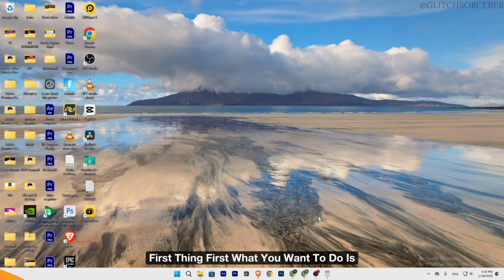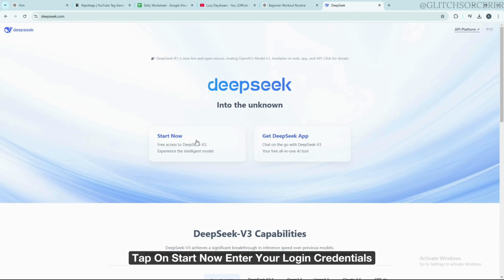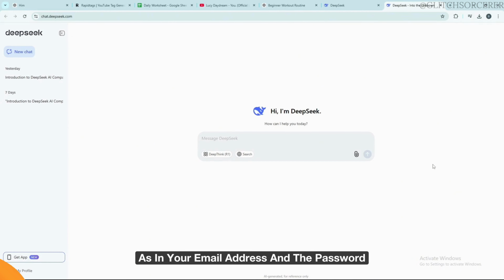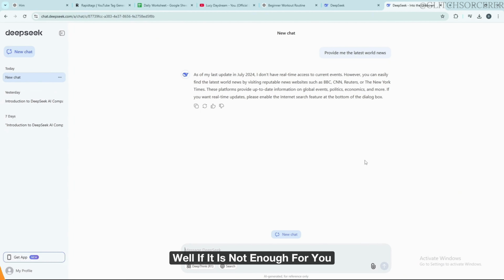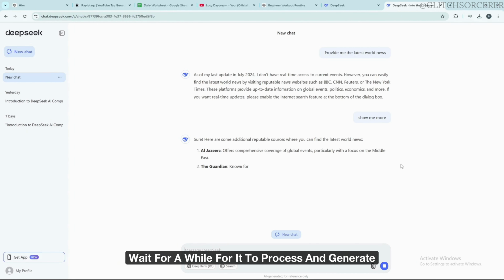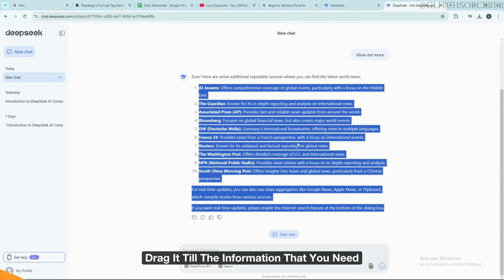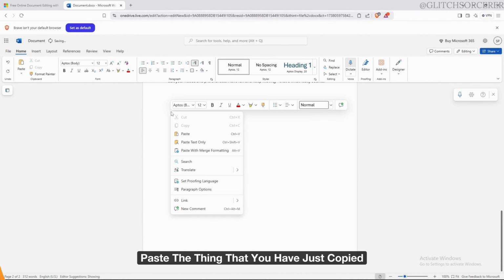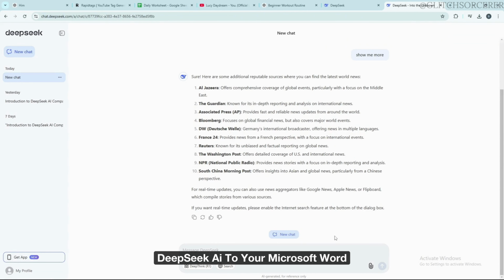How to Copy Content From DeepSeek AI to MS Word/Google Docs (1 Click!)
Want to quickly transfer text consisting of Math Equations, Tables or etc from DeepSeek AI to Microsoft Word or Google Docs? This guide will show you the easiest method to copy and paste content while preserving formatting, ensuring a smooth and efficient workflow.

Timestamps:
00:00 – Introduction to Copying Content from DeepSeek AI
00:10 – Step-by-Step Guide to Pasting in MS Word/Google Docs